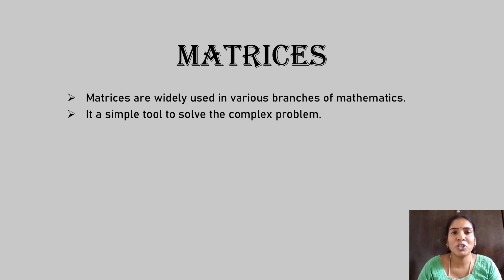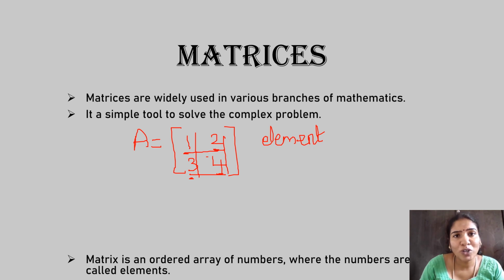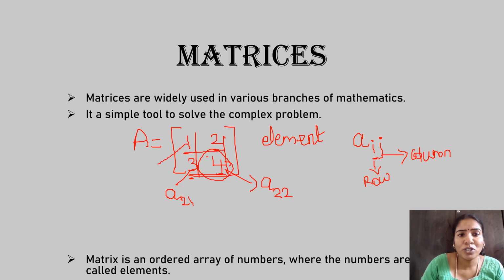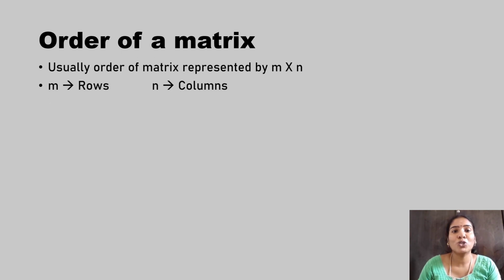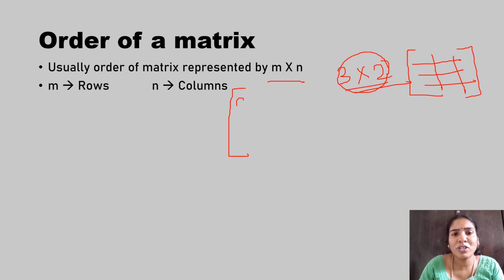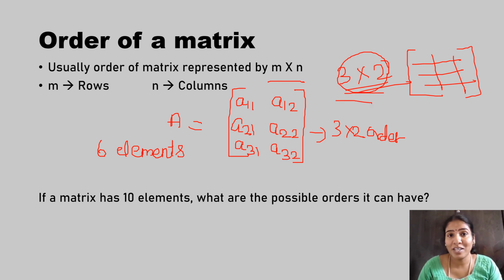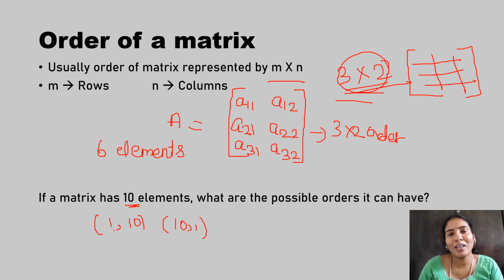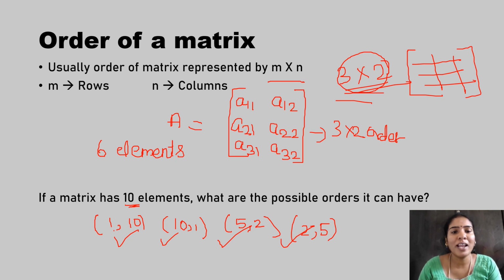Matrices Class 12 NCERT -- Element of a Matrix -- Order of a Matrix -- Video 1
This video gives the basic of matrices such as,
how to name the matrix? What is element of matrix? and Order of a matrix.